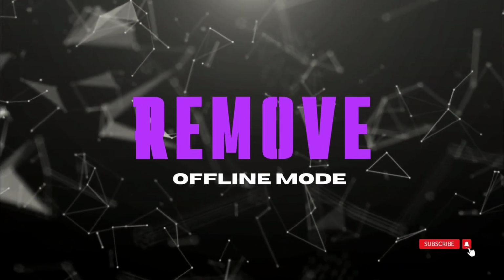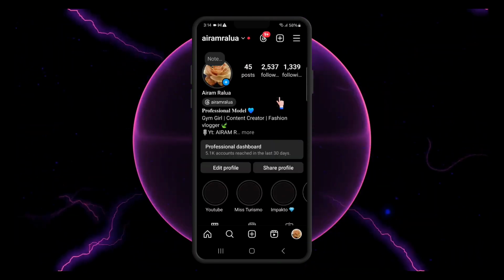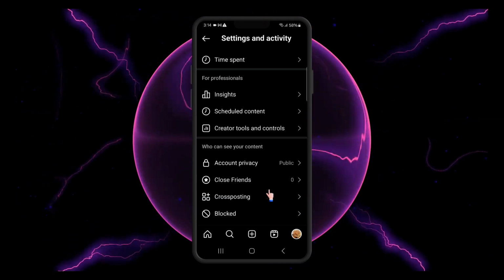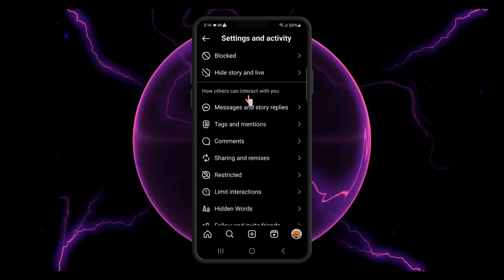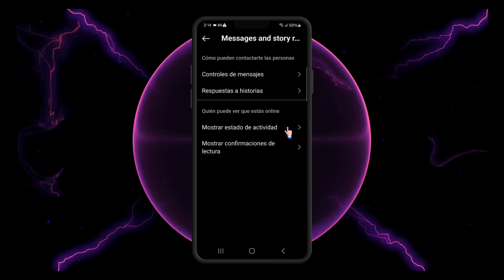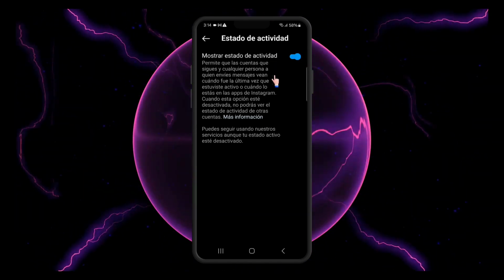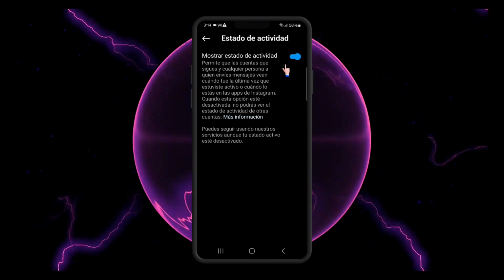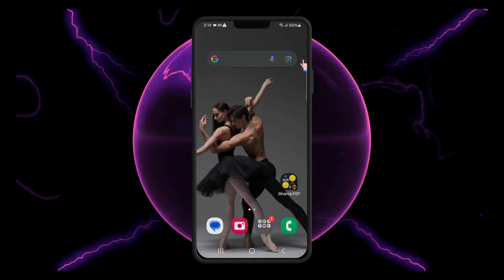How to Remove 'Offline Status' on Instagram | Step by Step Guide (2024)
In this video, we'll guide you through the process of removing your 'Active Status' on Instagram with a step-by-step guide for 2024. If you want to browse Instagram privately without others seeing your online status, you're in the right place!

First, we'll show you how to access the settings menu on Instagram. Then, we'll walk you through the steps to turn off your 'Active Status,' so you can control when others see you online.

Don't miss out on this opportunity to enhance your privacy on Instagram!